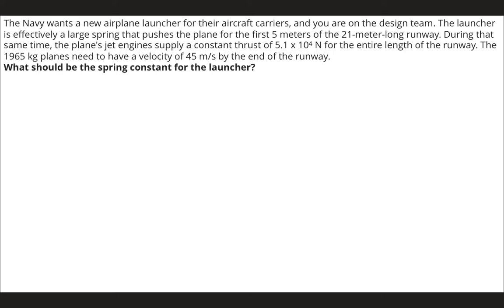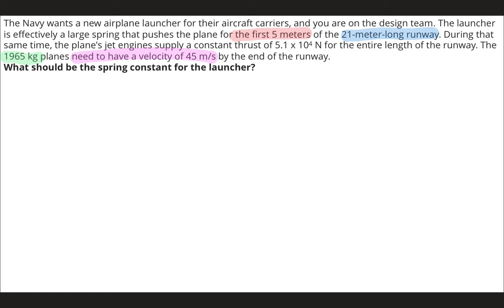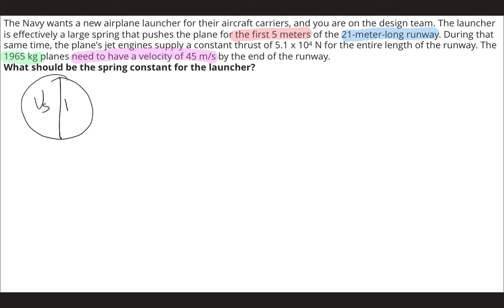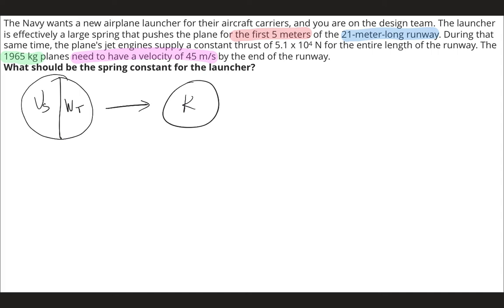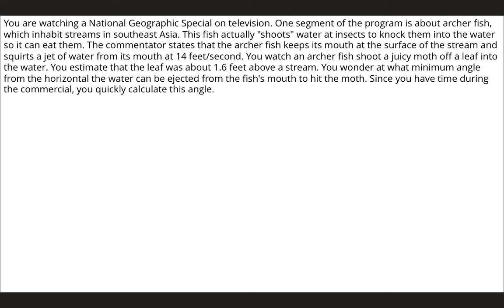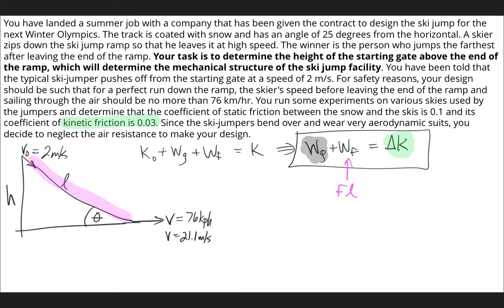Using Energy Pie Charts to SETUP/solve Some Physics Problems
Energy CoKe Level 3

00:00 INTRO
00:05 Navy Airplane Launcher
06:02 Archer Fish Gets Lunch
10:23 Kinetic Sculpture 1
16:45 Kinetic Sculpture 2
21:10 Ski Jump
28:00 Jello Bungee Jump